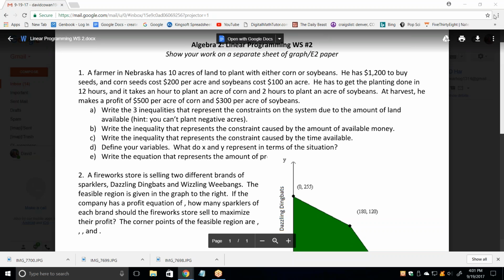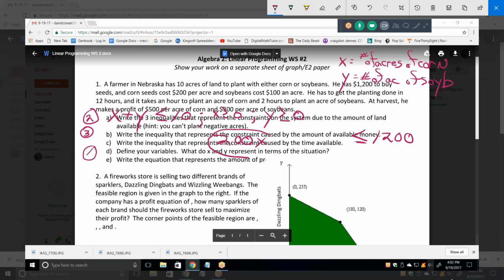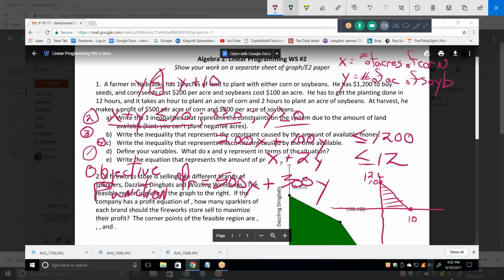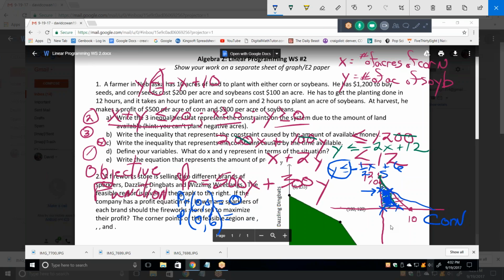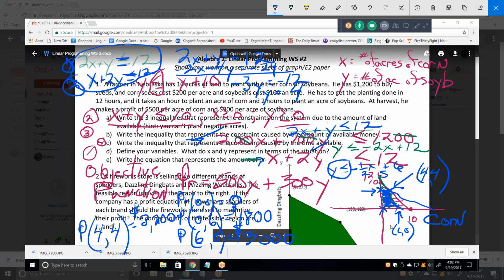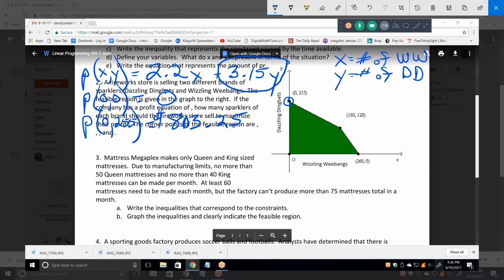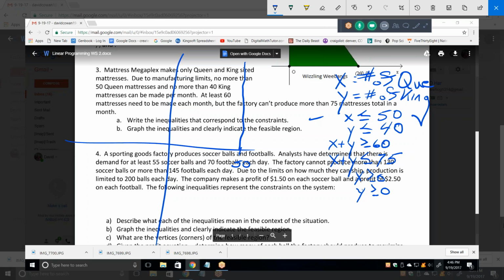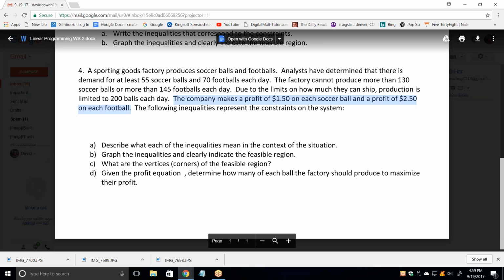Online Linear Programming tutoring, DH091917